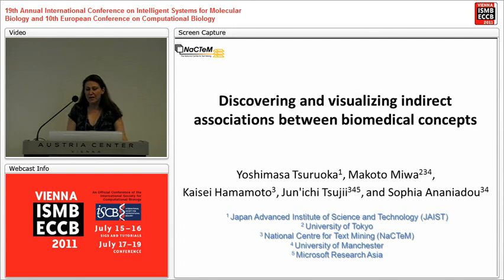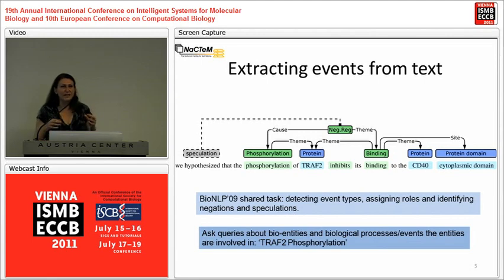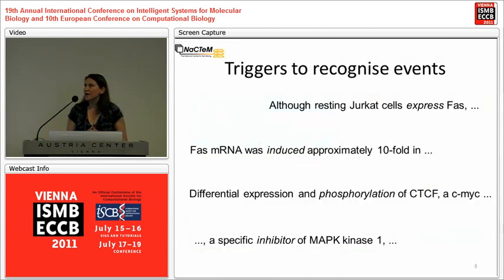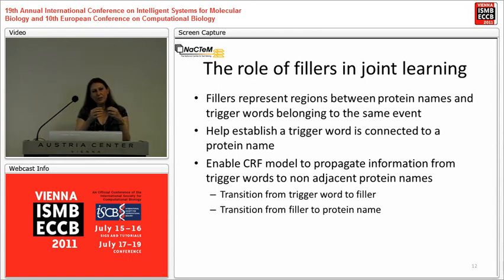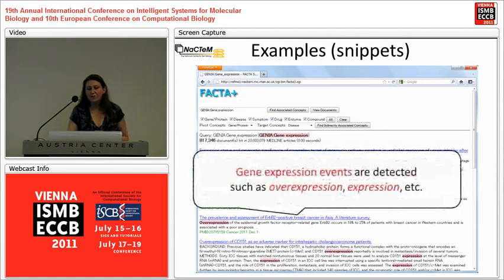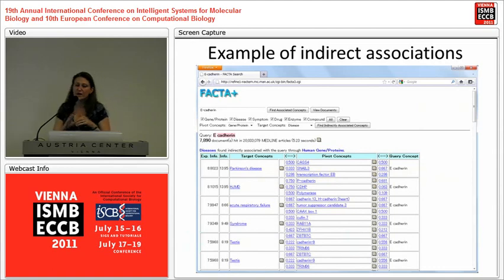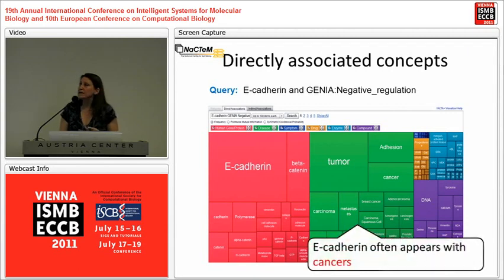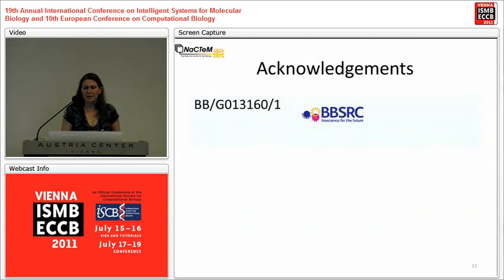Discovering and visualising indirect associations between... - Sophia Ananiadou - ISMB/ECCB 2011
Discovering and visualising indirect associations between biomedical concepts - Sophia Ananiadou - ISMB/ECCB 2011